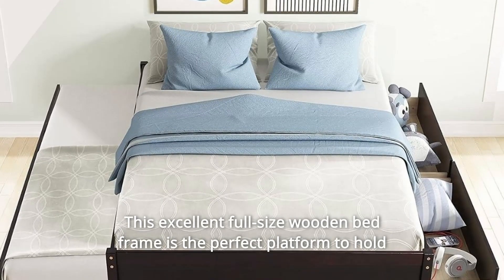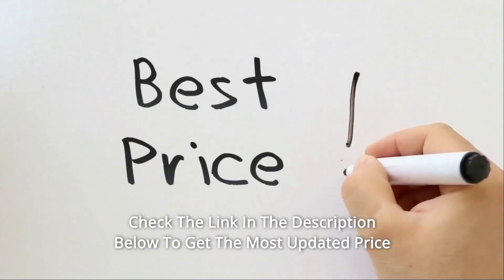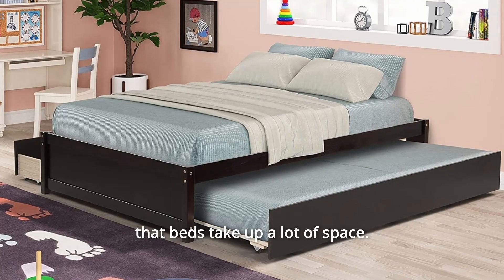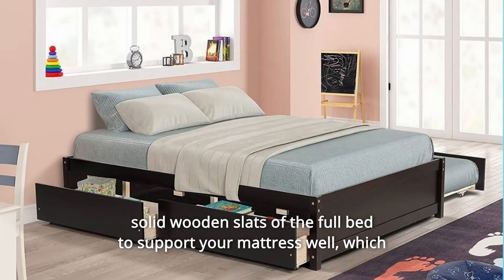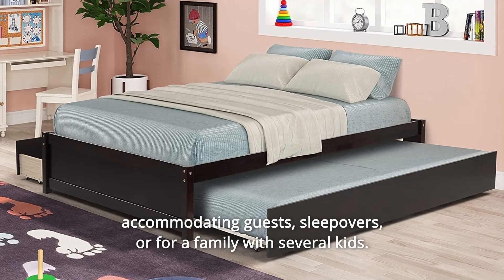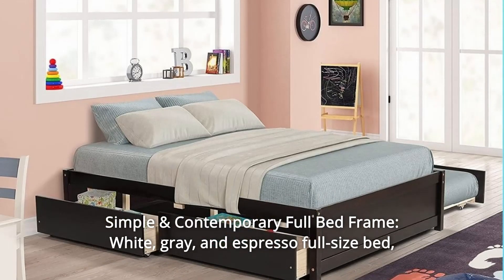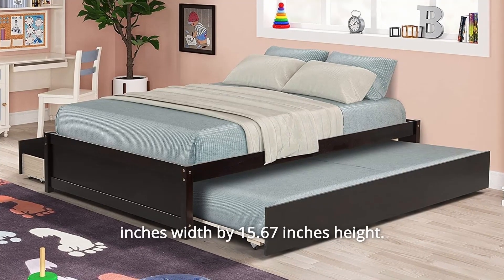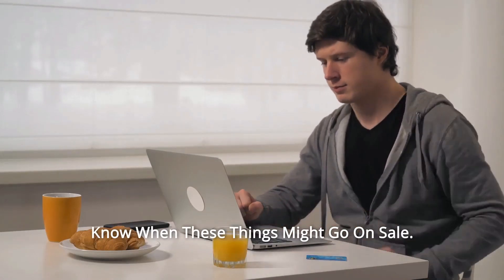Full Size Trundle Storage bed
Full Size Trundle Storage bed Review
Check Amazon's latest price (These things might go on Sale)

This fantastic full-size hardwood bed frame is ideal for supporting a regular full-size mattress. Because the bed frame is built of sturdy pine wood, it will last a long time. The bed frame can easily support the weights of the mattress and children under 400 pounds thanks to its ten tightly spaced slats. Its trendy and nostalgic appearance complements your rooms or motels wonderfully. There's a twin-size trundle and two storage drawers included. There's no escaping the reality that beds take up a lot of space, whether you're building a tiny house, living in a small apartment or loft, or simply prefer to keep things simple. In comparison to a standard mattress and box spring pair, we're offering you several terrific choices that conserve space.

Number 1. Full bed frame constructed of fine pine wood; standard full-size bed fits standard full-size mattress (mattress not included); robust wooden slats of the full bed support your mattress nicely, ensuring the bed is more stable.

Number 2. Space-saving Full Platform Bed: This full-size platform bed has two storage drawers and a twin-size trundle that can give you with additional storage space. There is also a concealed trundle, which is great for hosting guests, sleepovers, or a family with many children.

Number 3. There is no box. This platform full-size bed includes 10 slats for the full panel bed frame and 8 slats for the twin trundle bed to provide excellent mattress support, making it a safe choice for children's beds.

Number 4. Simple & Contemporary Full Bed Frame: Full-size bed in white, grey, and espresso that goes with any design and is suited for both girls and boys, made of wood, and is a great choice for both modern and vintage homes.

Number 5. Simple to assemble: Dimensions of the overall product: 79.52 inches in length, 57 inches in breadth, and 15.67 inches in height. Everything you'll need is neatly tucked away in one box. This whole bed frame comes with detailed instructions that will walk you through the entire process.

Searches related to Full Size Trundle Storage bed Review